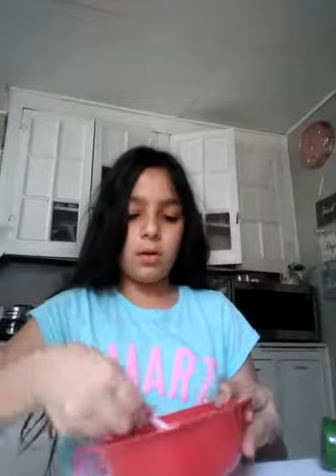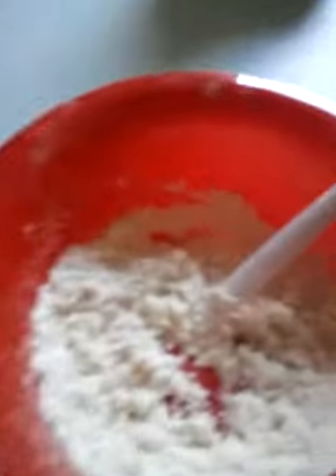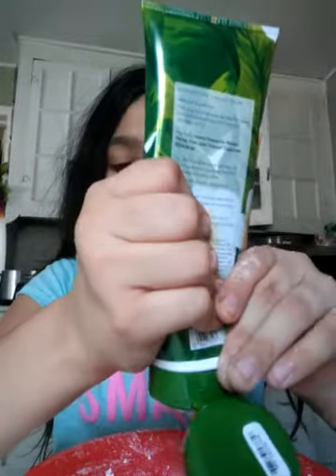How to make air-dry clay with no cornstarch or glue